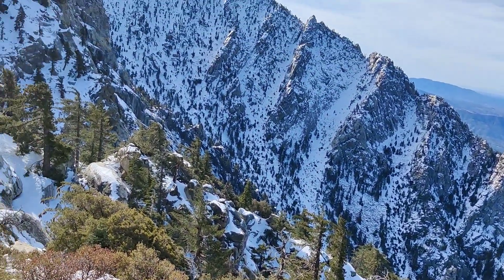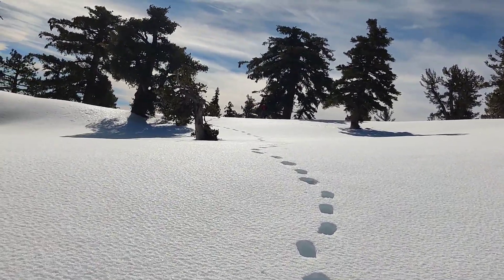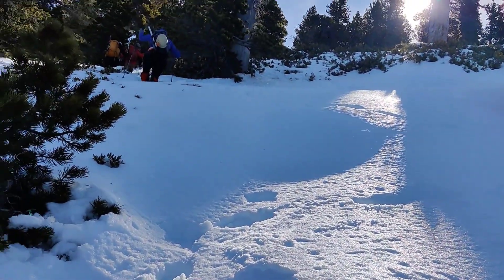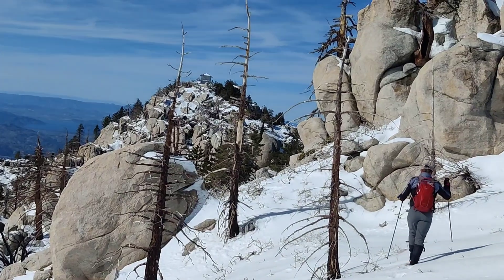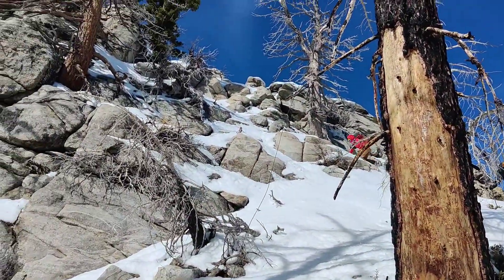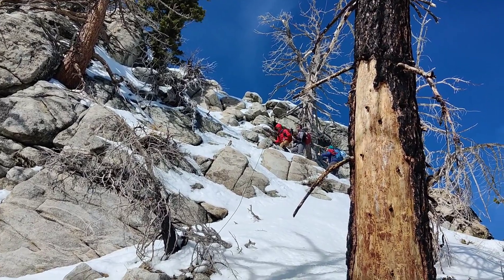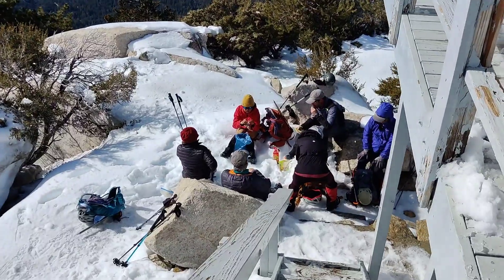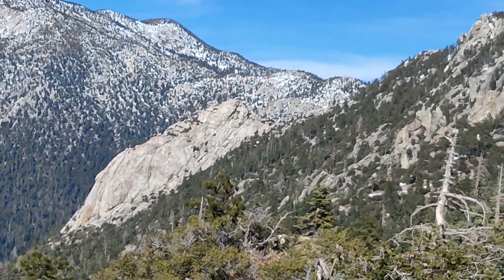20240127 Tahquitz Peak Loop